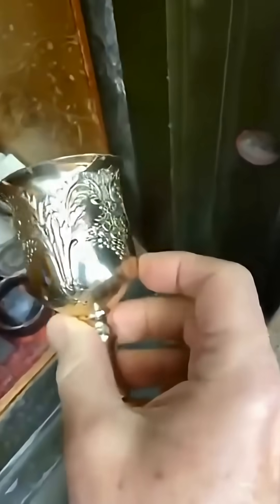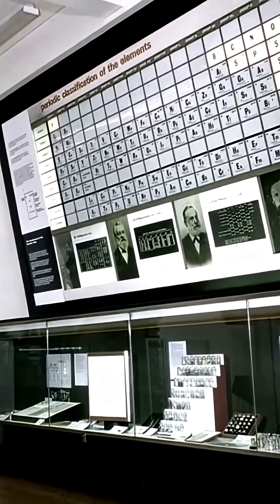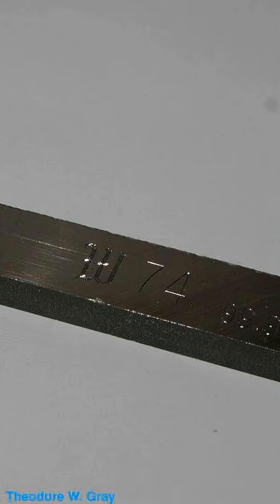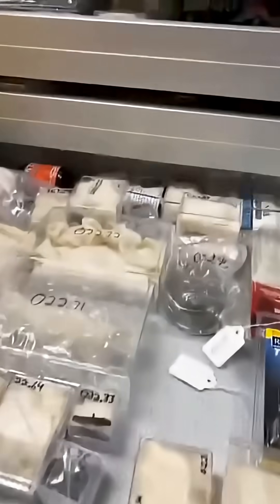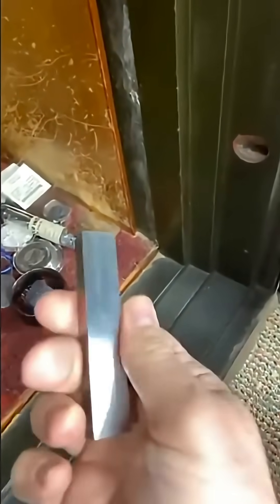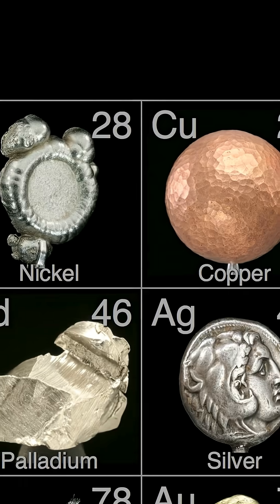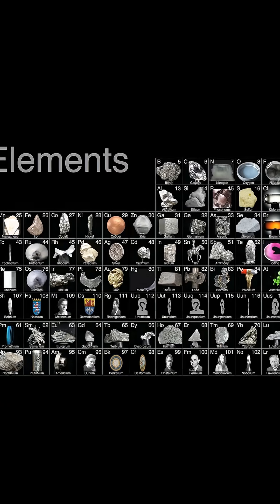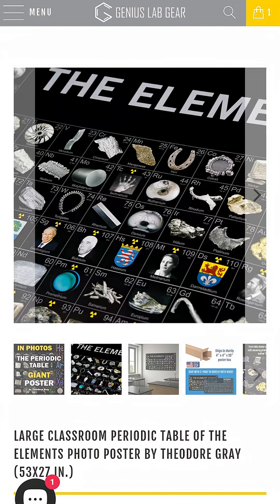The story of the first Periodic Table…Table? ⚛️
Theodore Gray set out to make a Periodic Table table based on a misunderstanding. That kicked off a decades-long journey to collect, photograph, and video every element in the Periodic Table.

More than 10 years after he finished the original wooden table, his stunning work is now available as a full sized poster featuring rich high-res photographs of every stable element taken in creative ways.